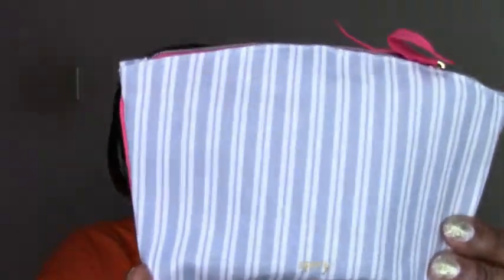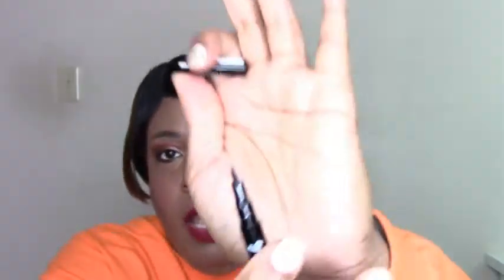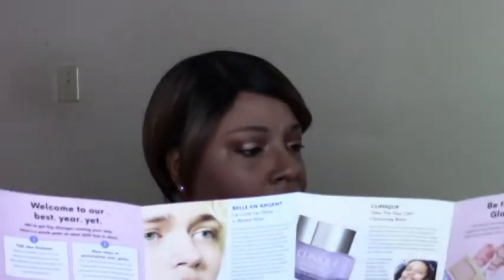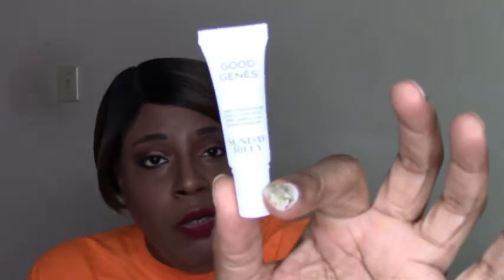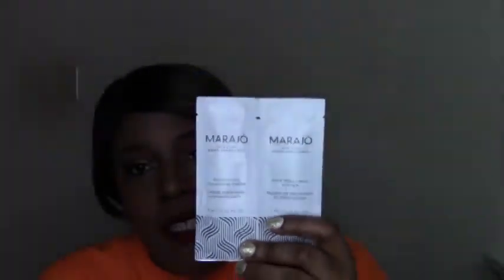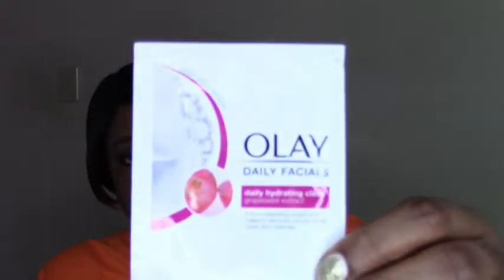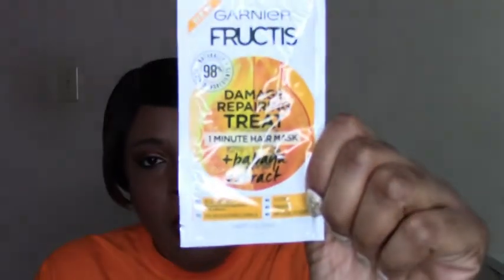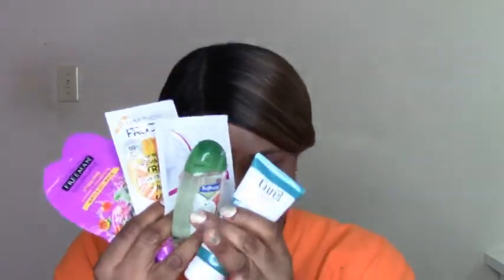Unboxing- Ipsy, Sephora and Walmart Beauty Box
Don't Forget to click the "LIKE" button so I know you enjoyed this video! I love you guys :-)

♡ Find Me Here - Social Media ♡